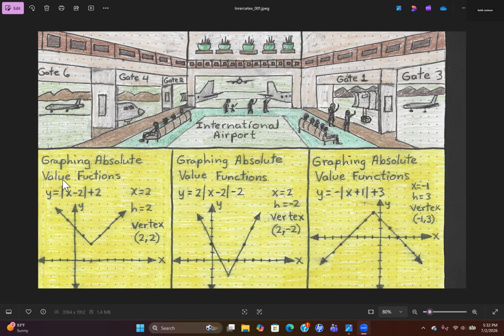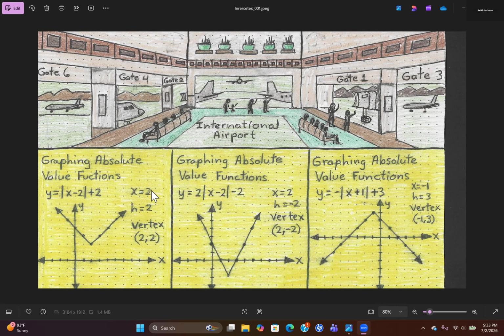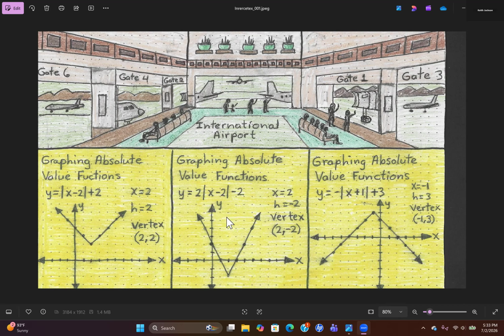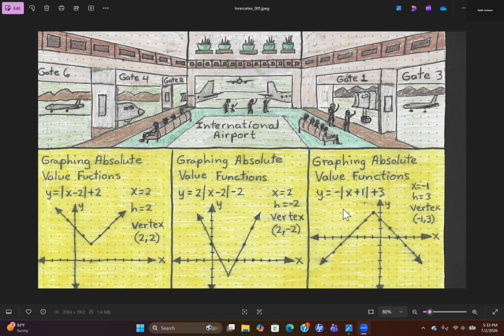The Vertex of Absolute Value Equations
Algebra students will learn how to find the vertex of Absolute Value Equations.